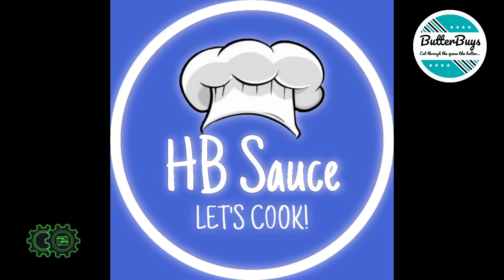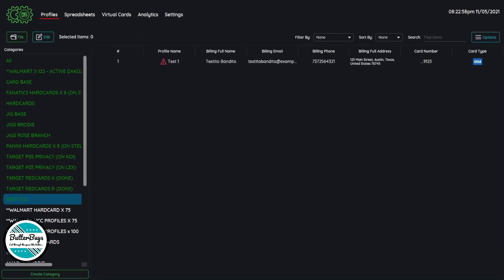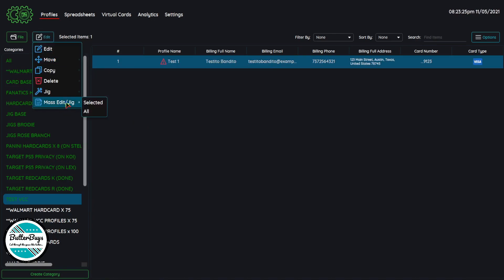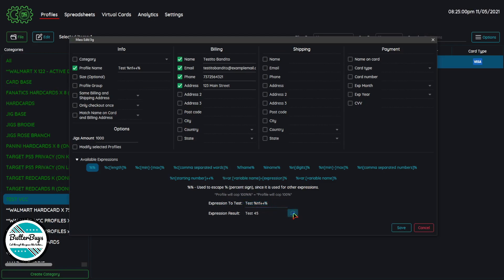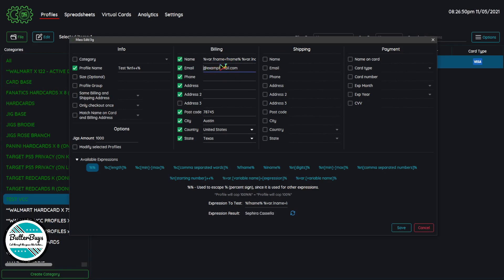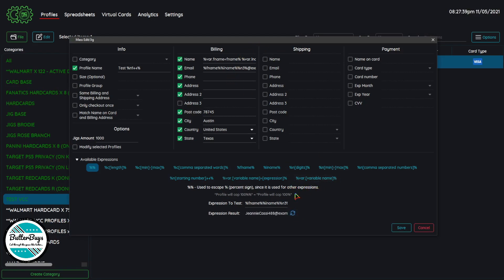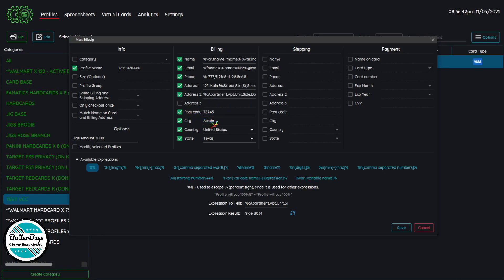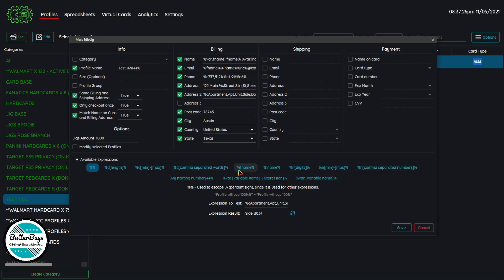AYCD J!GGING TUTORIAL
AYCD tutorial series covering everything from the basics to advance techniques to use the tool to its full potential! In this video we are going over how to j1g your profiles using expressions available in AYCD. Come check out our cook group and get access to more info like this to help you cook!
My Cook Group Family!